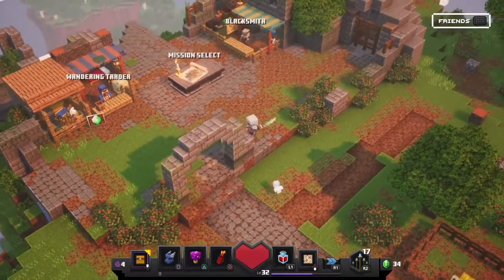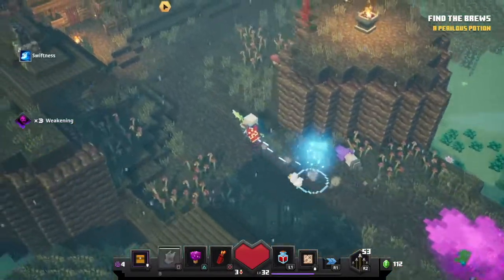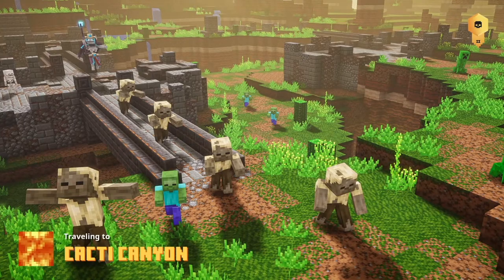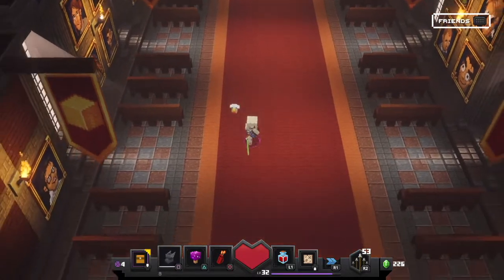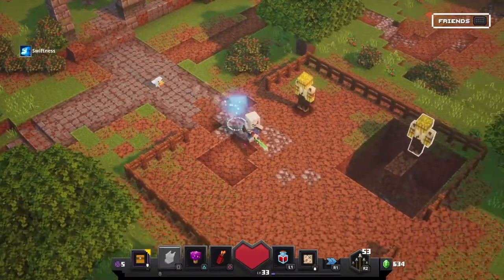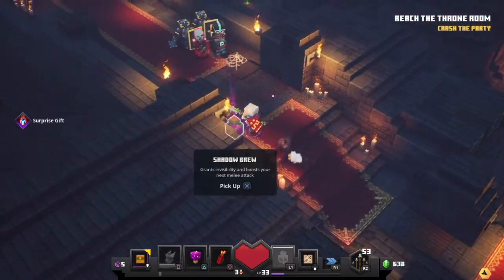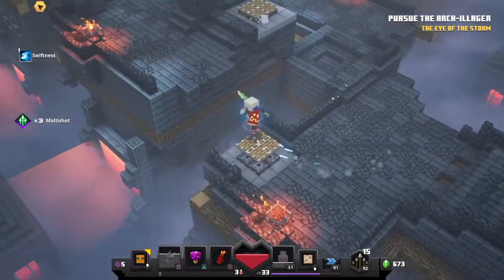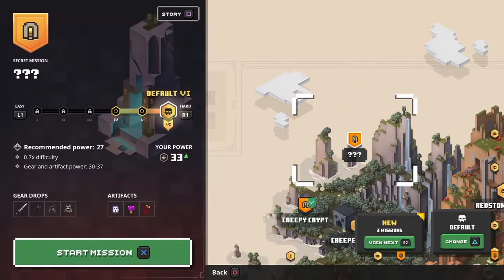How to find all the secret runes in Minecraft Dungeons?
The 15th instalment of my Minecraft Dungeons, finding the hidden runes to find the hidden levels.